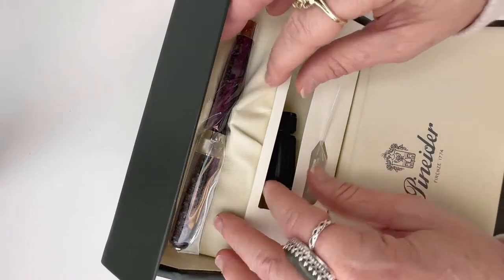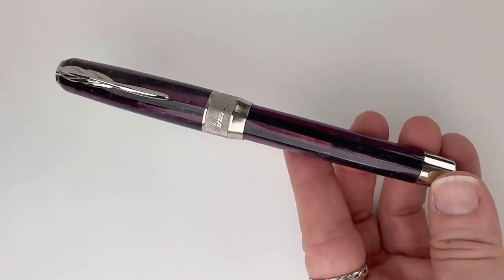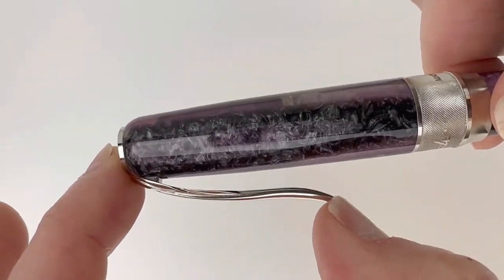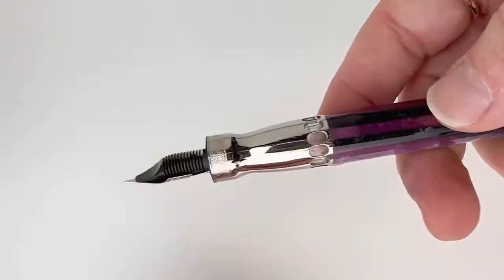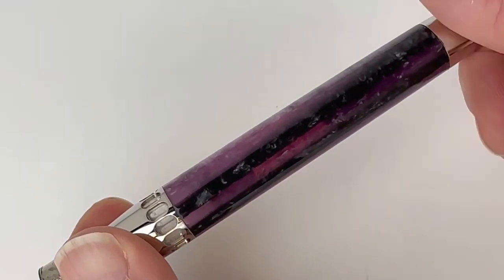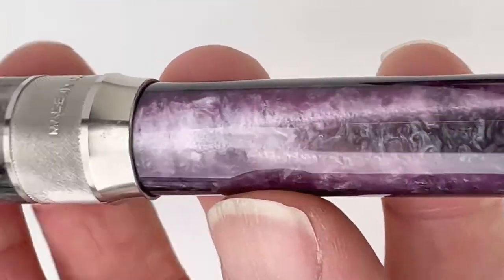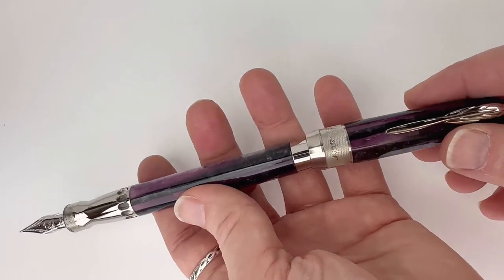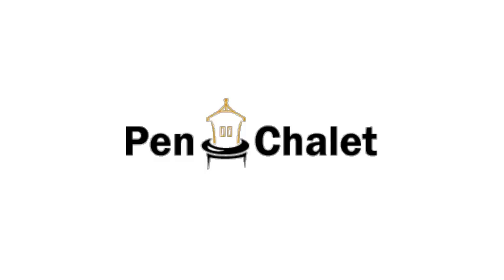Pineider Arco Stilo Violet Fountain Pen Unboxing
Watch the Pineider Arco Stilo Violet fountain pen unboxing today to get all of the information you need to know about this amazing new Pineider release!💟

Highlights about the Pineider Arco Stilo Violet fountain pen:
• Numbered limited edition
• Made with Visconti's unique Ultraresin
• Violet Ultraresin paired with palladium trim
• Features the popular goose quill inspired pen clip
• Has the twist magnetic cap lock and magnetic posting system
• Powerful piston filling system
• Fitted with a 14kt Quill nib
• Limited to 888 pieces worldwide
• Also available as a rollerball and ballpoint

Hope you enjoyed this Pineider Arco Stilo Violet fountain pen video. Follow @penchalet for more new pen and ink updates and features. Shop for your own Pineider Arco Stilo Violet fountain pen at PenChalet.com.